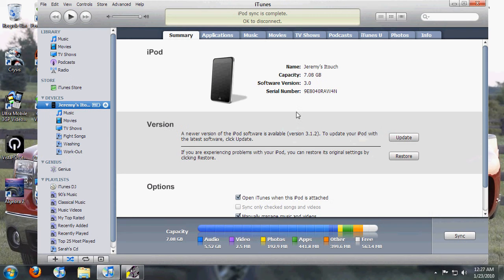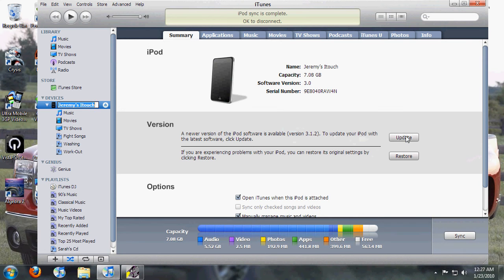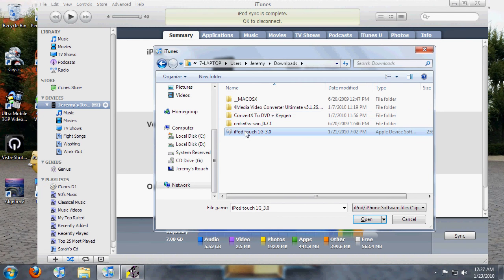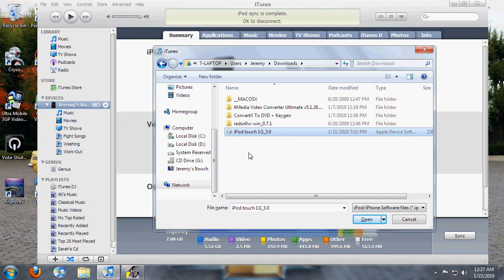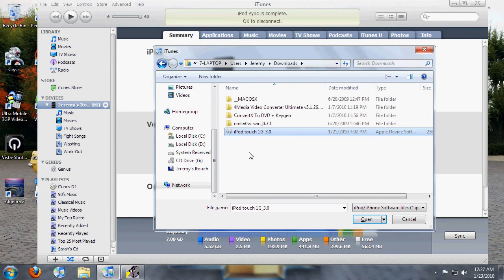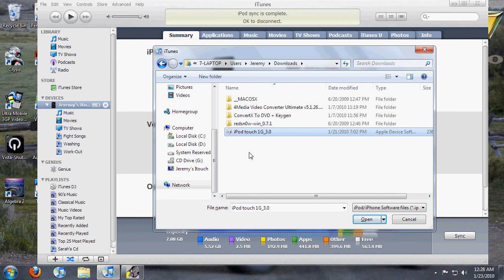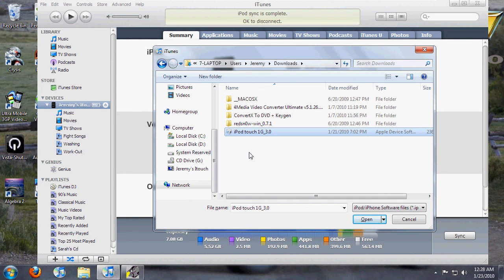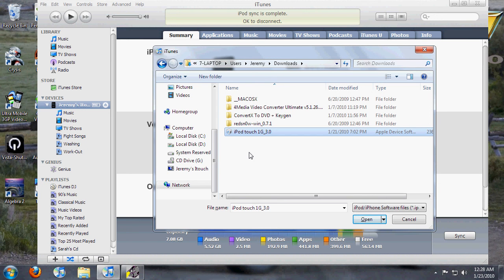How to load Firmware on to Ipod